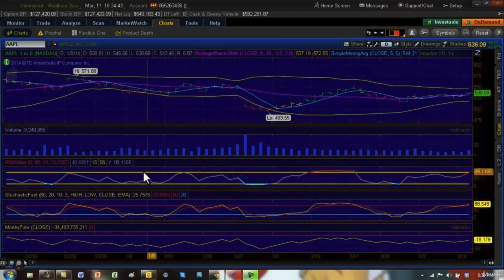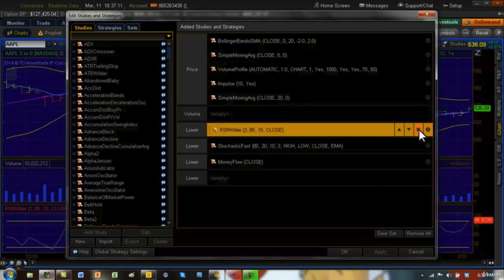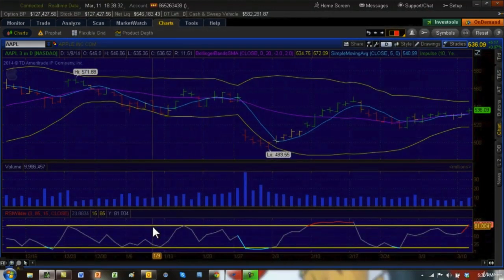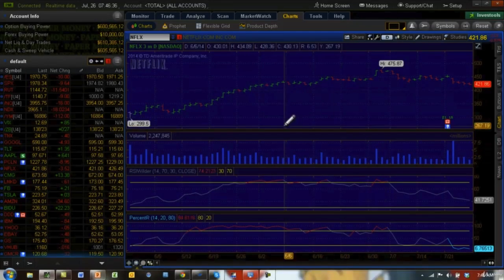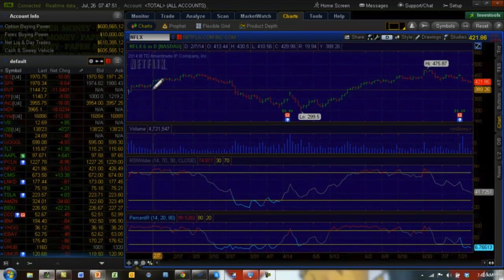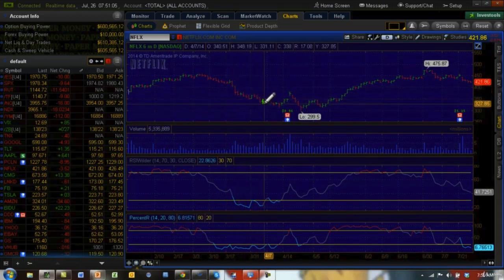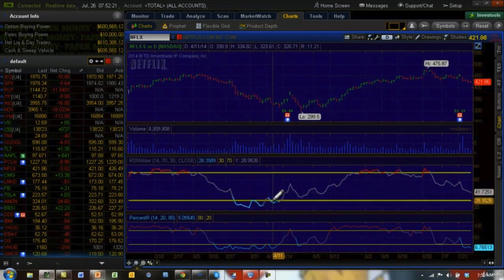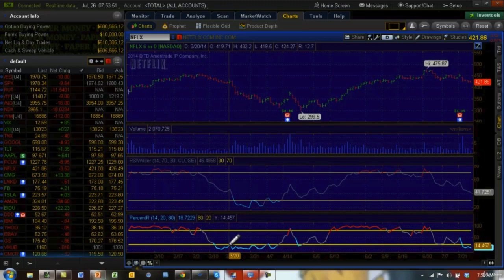8. Trading Styles (6-8)(2)